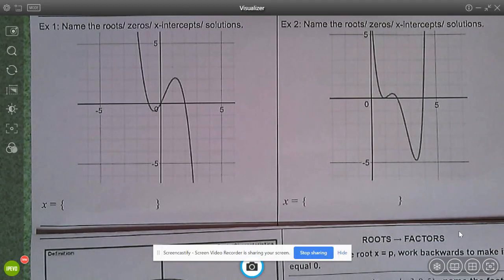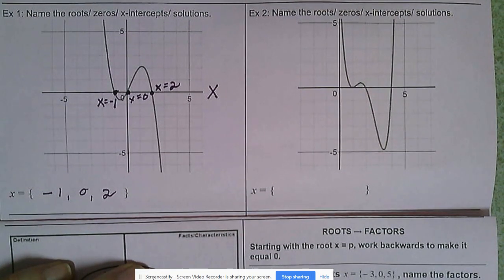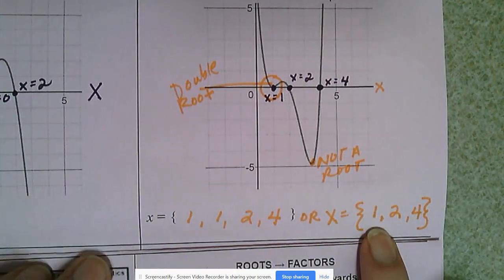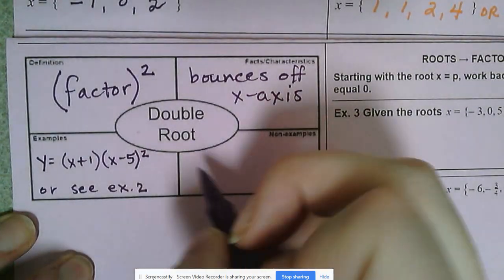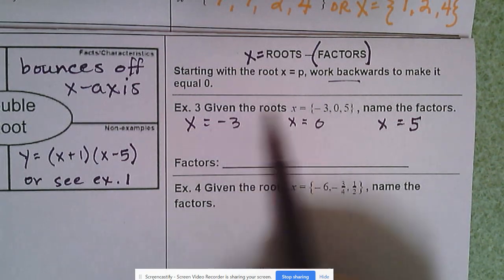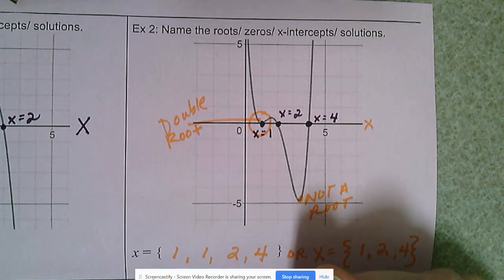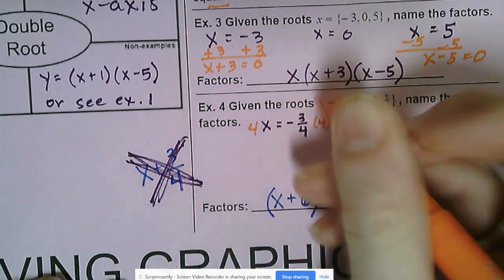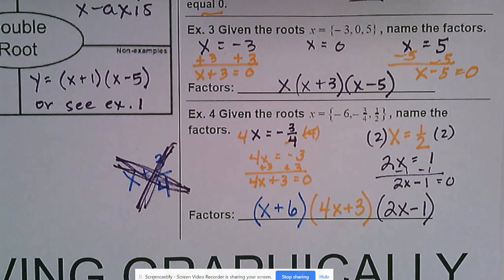Solving Graphically Notes 1/28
This video is a recap of the notes from January 28th.